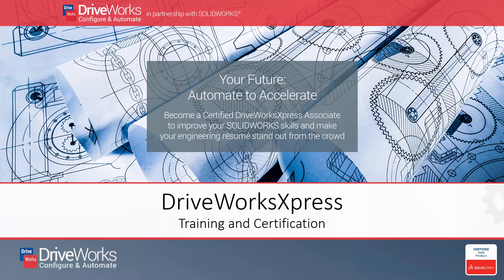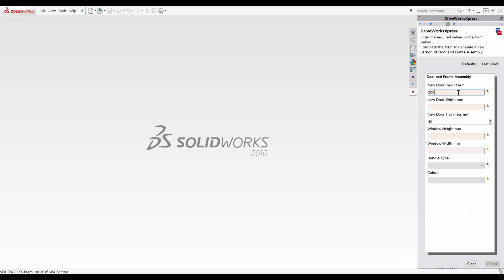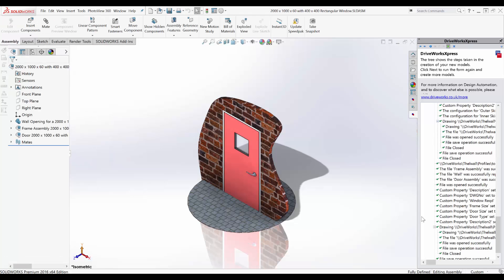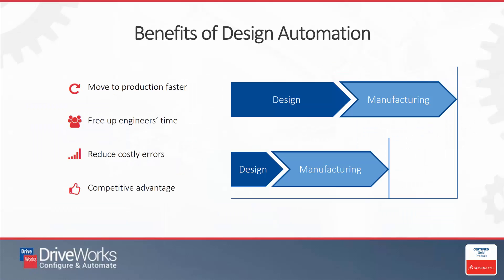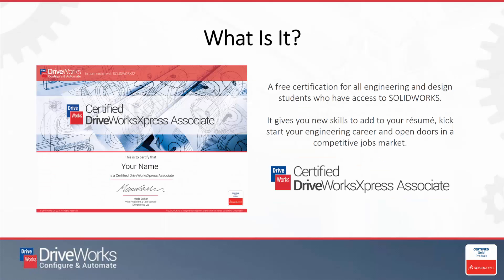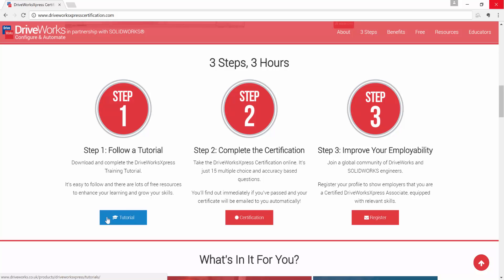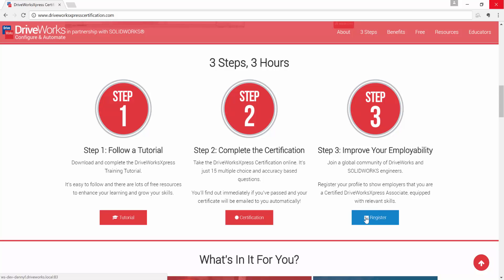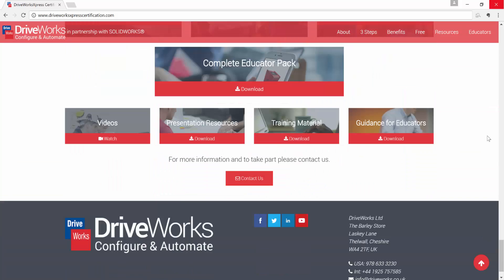The DriveWorksXpress Training and Certification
he DriveWorksXpress Training and Certification is a free certification for all engineering and design students who have access to SOLIDWORKS.

DriveWorksXpress is a SOLIDWORKS Certified Gold Partner Product and by becoming a Certified DriveWorksXpress Associate, you will gain new skills to add to your résumé, kick start your engineering career and open doors in a competitive jobs market.